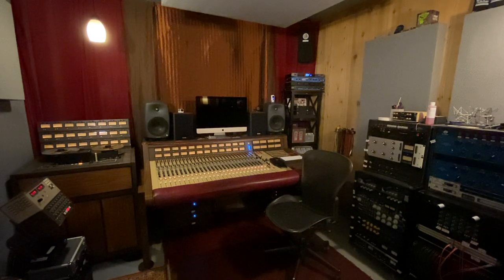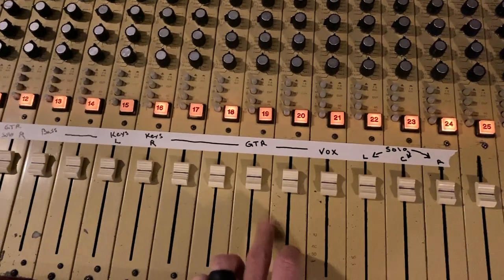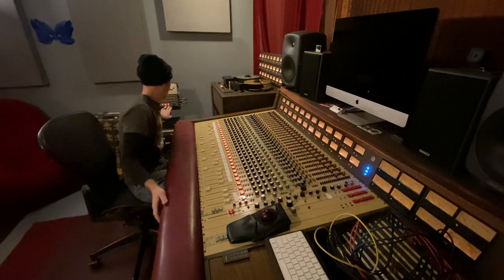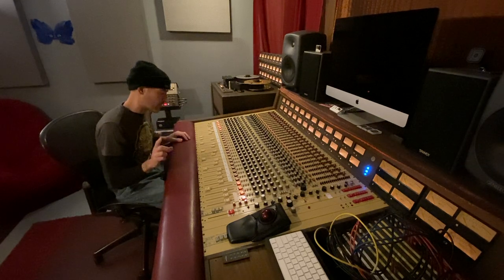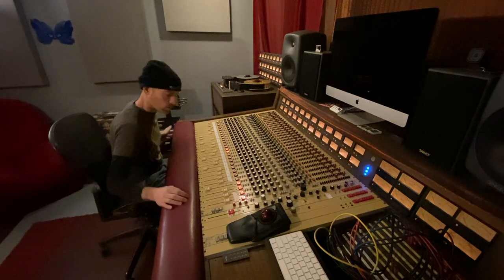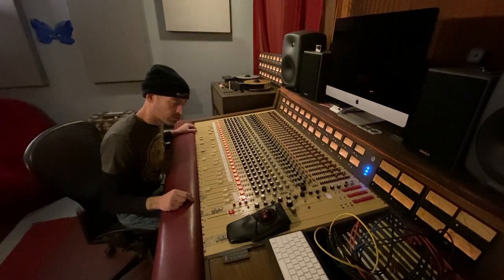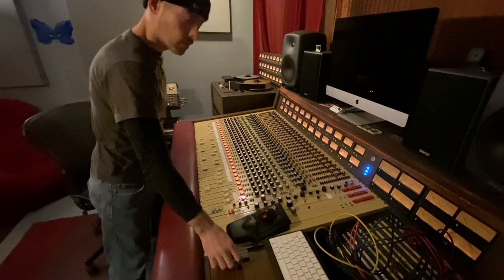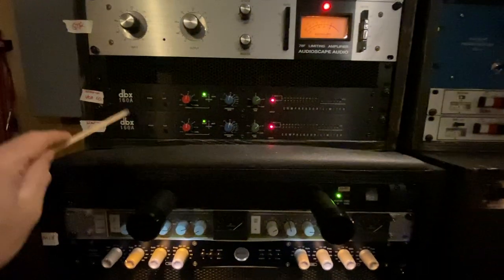Mixing Analog Off Tape, No Computer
Mixing Analog Off Tape, No Computer. Riot Home Recording.

In this video we dig into the production methods used on an old session I found on a roll of tape. Then I mix it using only gear they would have in the studios of that era. No computer, no plug ins, Just Analog & Outboard. Faders & Knobs.

Steven Antoniazzi